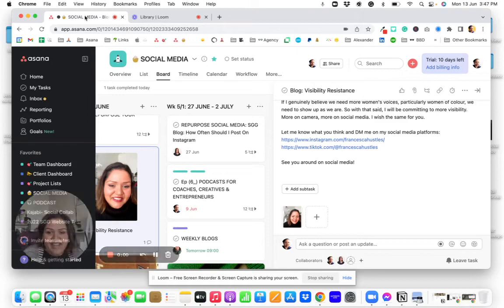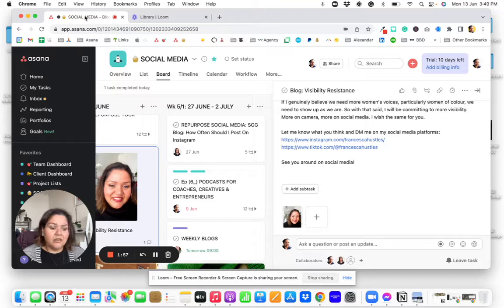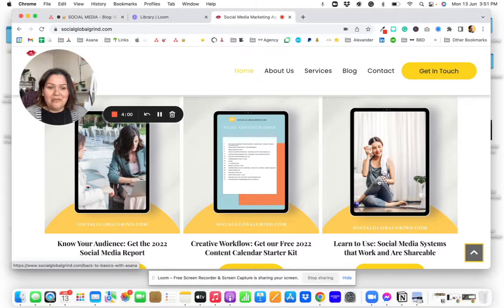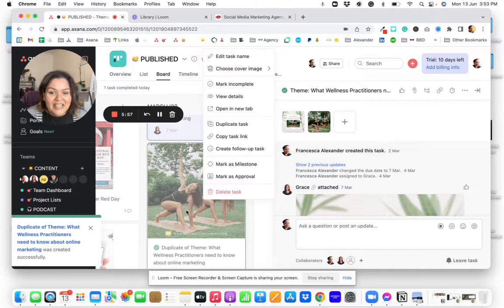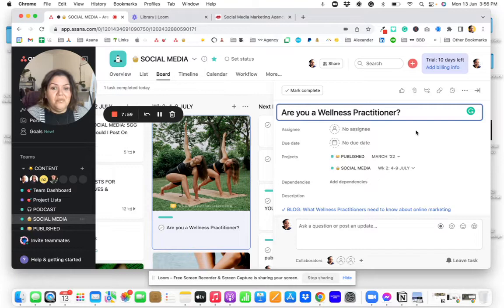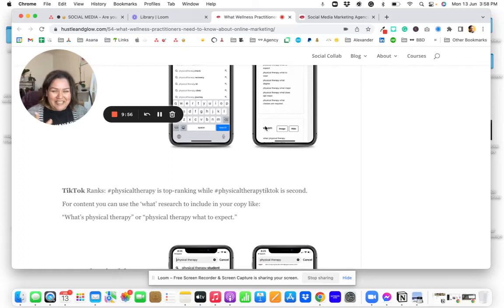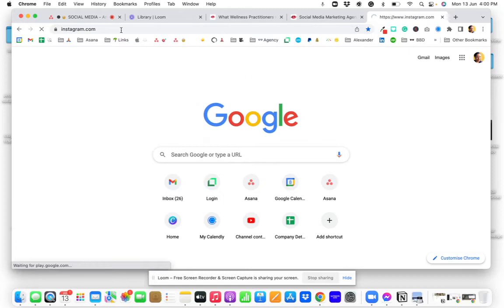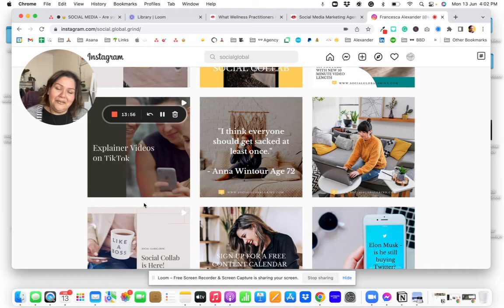Ep 63 Visibility Work & Repurpose Your Social Content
Description:
One of my favourite topics I would like to ignore.  Visibility.  If you have trouble appearing in front of the camera like I do this podcast is for you.  I used to say often I was the girl behind the camera.  From former LA make-up artist to social media agency owner I have always had a problem with appearing and creating my own videos.

I thought wouldn't it be a great idea to repurpose my content with one caveat and produce new videos with me explaining the content.  I thought what better way to feed two birds with one scone.  Is it that easy?  In this podcast, we talk about the struggles with visibility and how to leverage that into repurposing your past social media content.

DOES THIS EPISODE NEED MORE EXPLANATION?
Awesome I am here to help!
Click here and book your free social media audit or consultation.

VOTE:
If you are an American who is able to vote make sure you are registered.
For ex-pats (just like me!) click below to register as an Overseas Voter:
Lastly, find out how you can get involved for safe health care for women:

Francesca on Instagram
Social Global Grind on Instagram
Social Global Grind on TikTok
Francesca on LinkedIn
Social Global Grind on Pinterest